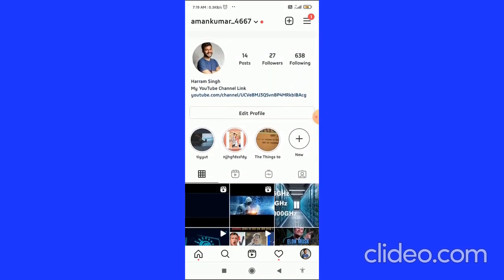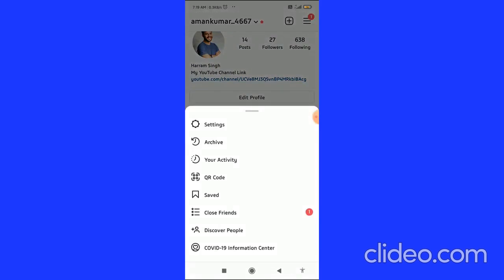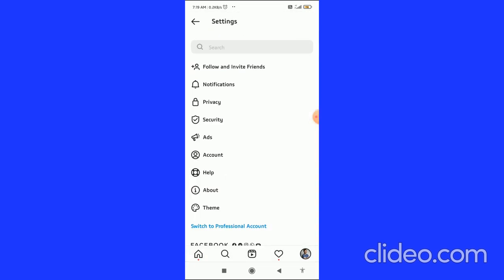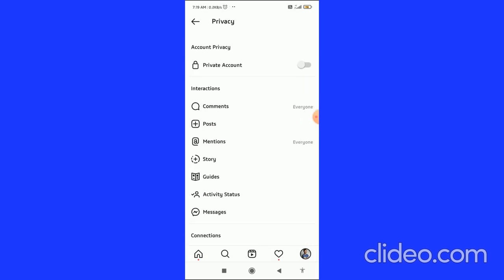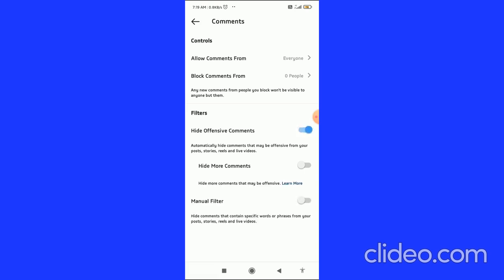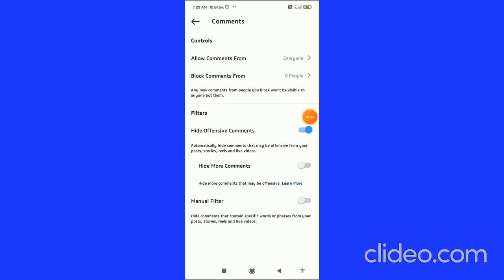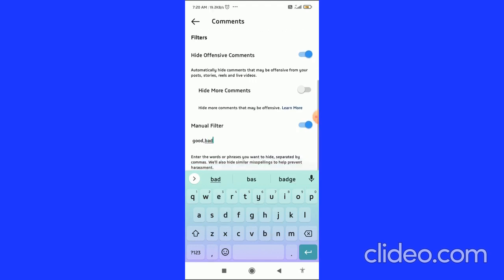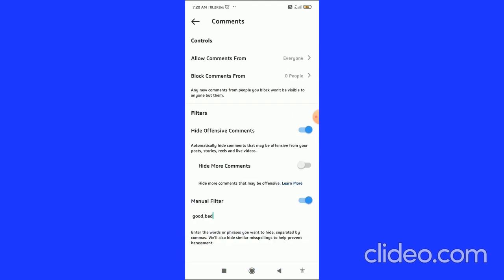How To Automatically Hide Offensive Comments On Instagram (2021)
,# Automatically Hide Offensive Comments NetArtener,netartener,Netartener Noteartener,NoteArtener,noteartener,note artener